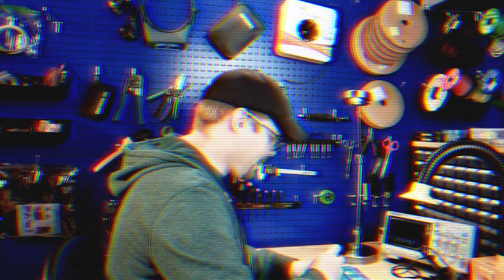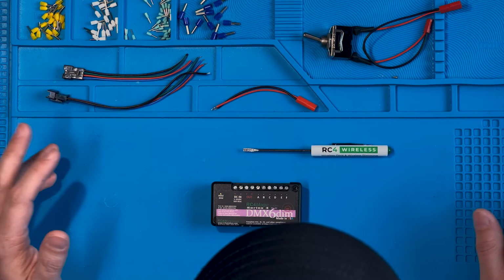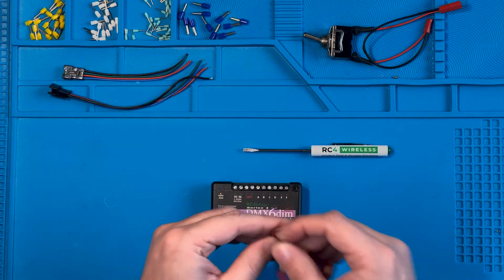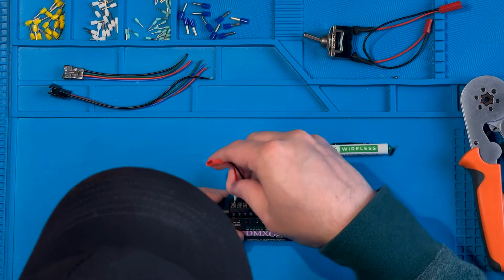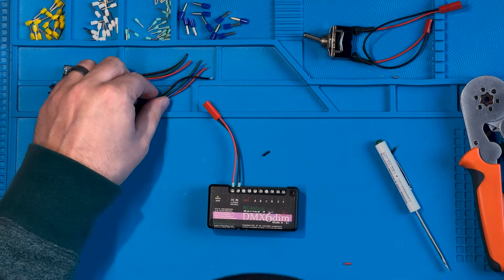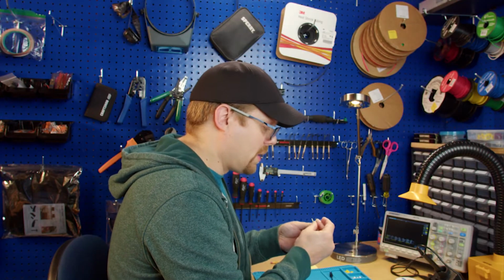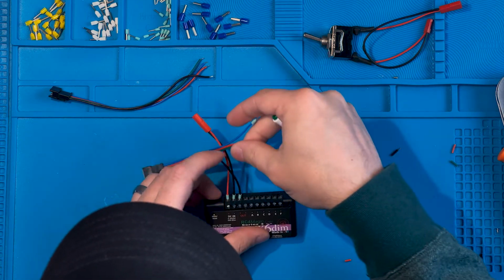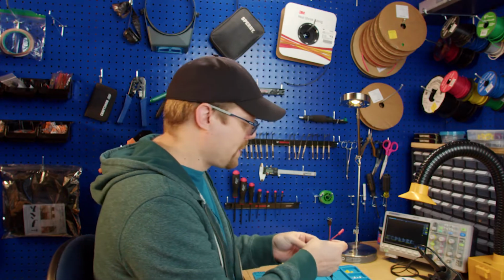RC4 Tech Tip #1: Ferrule Connectors!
RC4 Tech Tip #1: Tired of dealing with 22 gauge wire and screw terminals? Look no further than Ferrule Connectors!